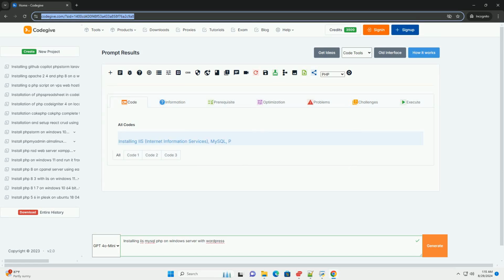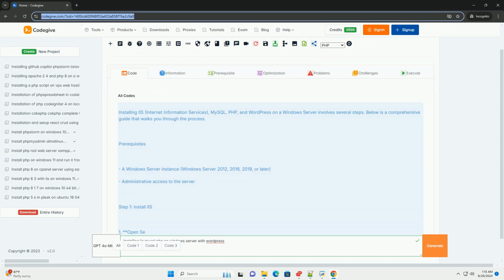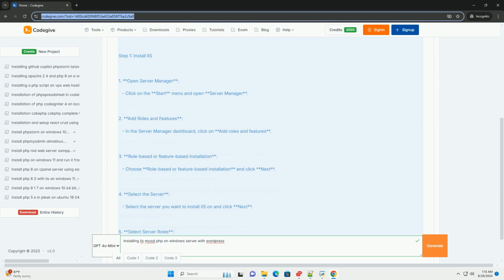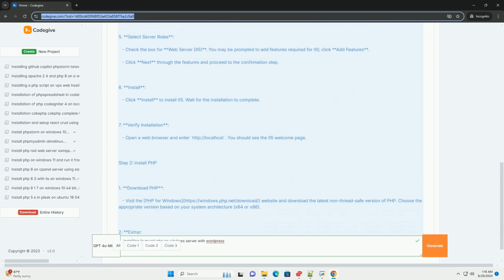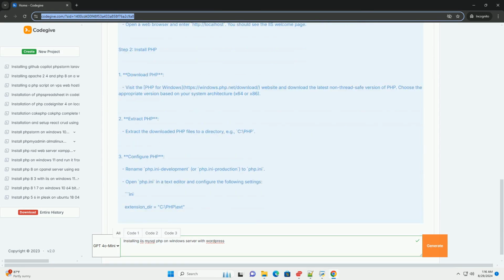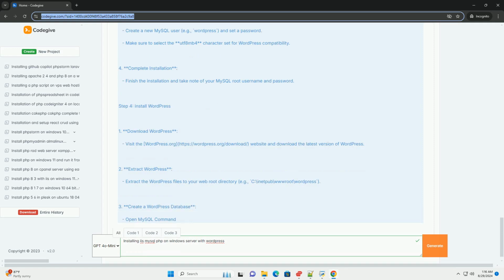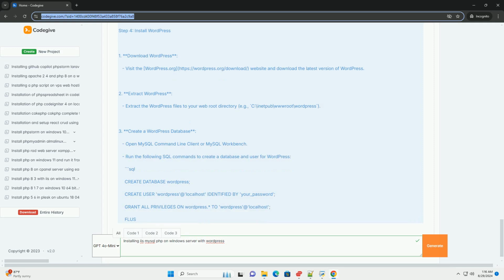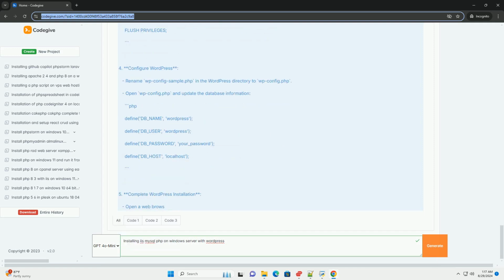Installing iis mysql php on windows server with wordpress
installing iis, mysql, and php on a windows server to run wordpress involves several key steps. first, ensure that the windows server is properly updated and meets the necessary system requirements. begin by enabling the internet information services (iis) feature through the server manager, allowing the server to host web applications.

next, download and install mysql, configuring it to create a database for wordpress. following that, install php by using a suitable package like php manager for iis, ensuring the necessary extensions are enabled for wordpress functionality.

once these components are set up, download the latest version of wordpress and extract it to the designated iis web directory. configure the wordpress installation by connecting it to the mysql database created earlier. finally, complete the setup through the web interface, where you can customize your site and begin publishing content.

python iisignature
python iis fastapi
python isinstance
python iis flask
python iis

python iisignature
python iis fastapi
python isinstance
python iis flask
python iis
python iis log parser
python iis httpplatform
python iis web.config
python iis windows authentication
python iis server
python installing tkinter
python installing modules
python installing pandas
python installing pip
python installing
python installing requirements.txt
python installing numpy
python installing matplotlib